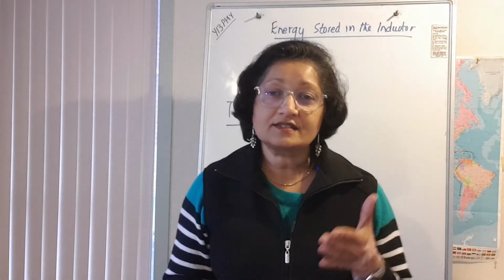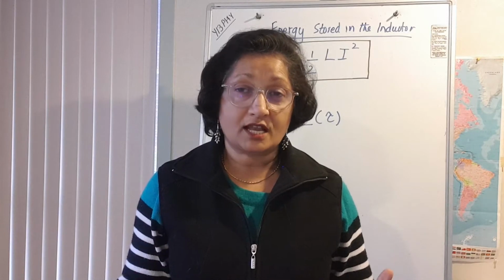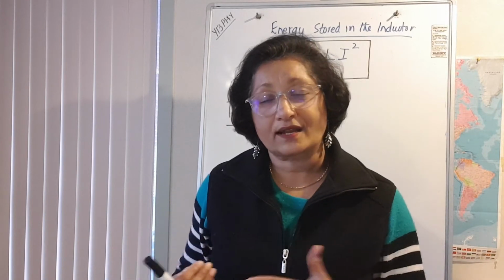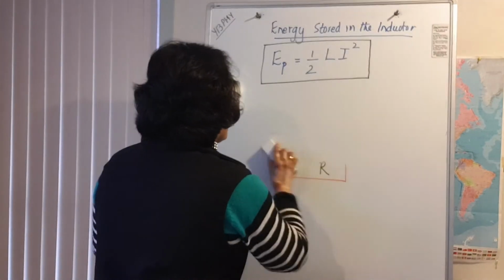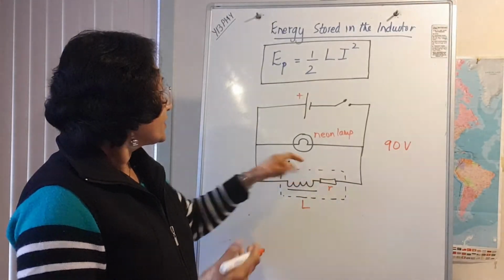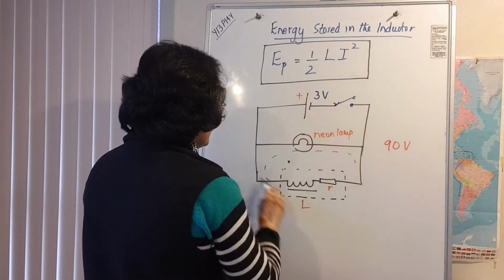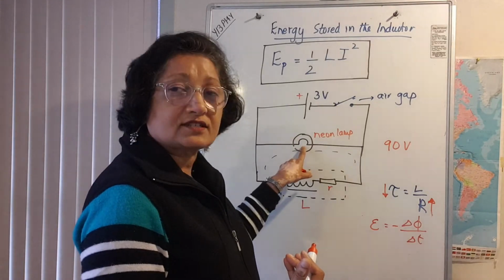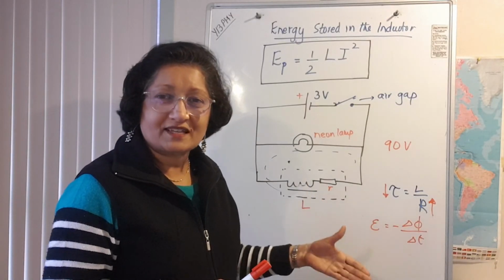Y13 Energy Stored in an Inductor